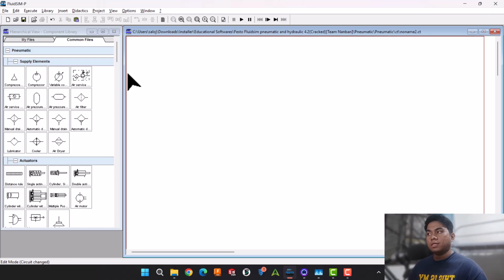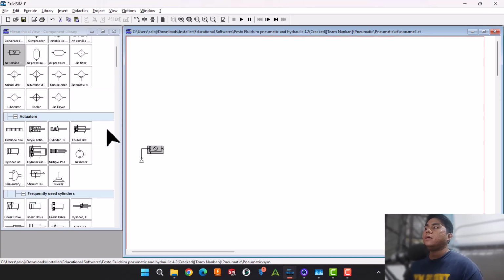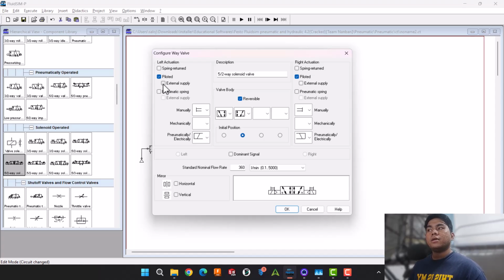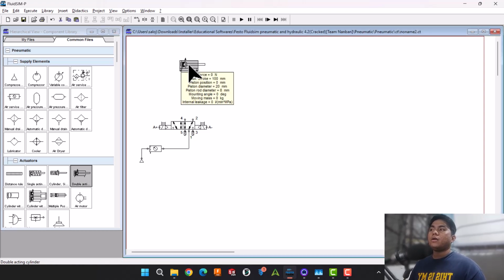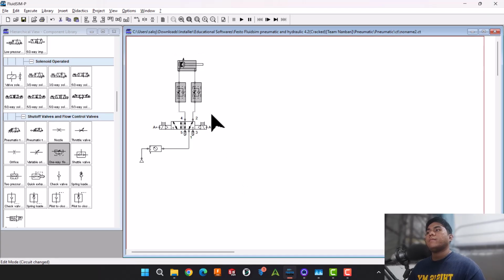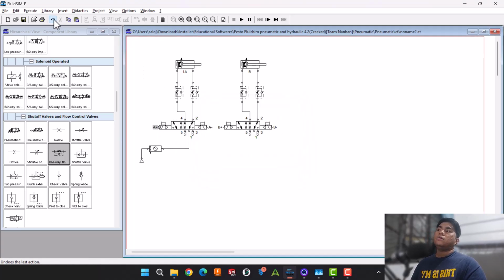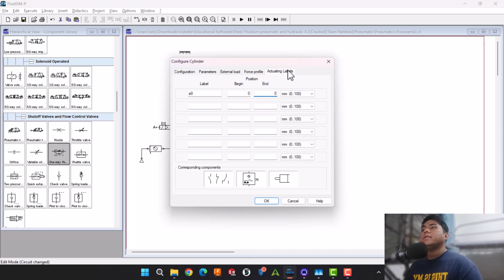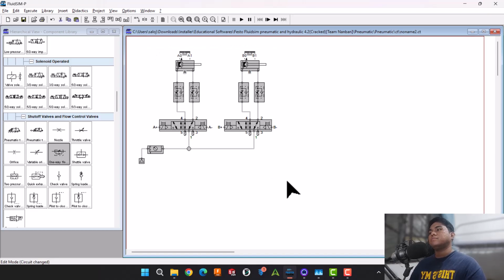Electro Pneumatics using FluidSim Part 1: Introduction and Creating a Pneumatic Diagram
In this first installment of the Electro Pneumatics tutorial series, I introduce the fundamentals of electro pneumatic systems and demonstrate how to create a basic pneumatic diagram using FluidSim. This video is ideal for students, aspiring engineers, and anyone interested in industrial automation and control systems.

Topics Covered:

Introduction to electro pneumatics

Overview of the FluidSim software interface

Explanation of key pneumatic components

Step-by-step guide to building a simple pneumatic circuit

This video aims to provide a strong foundation for understanding how pneumatic systems are used in mechatronics and industrial applications.

Presented by:
Stephen Gabriel Alojado
Mechatronics Engineer